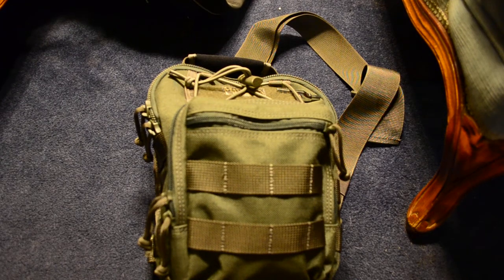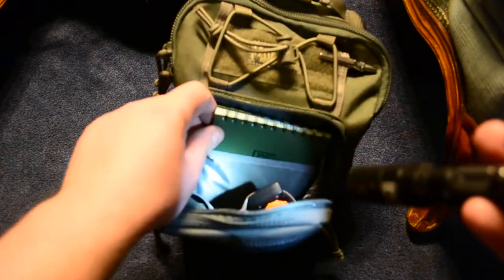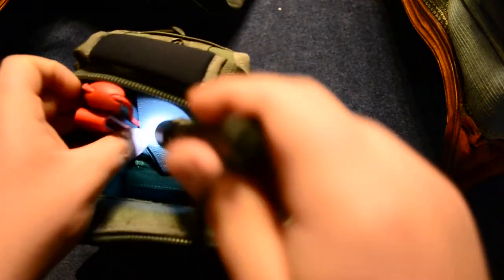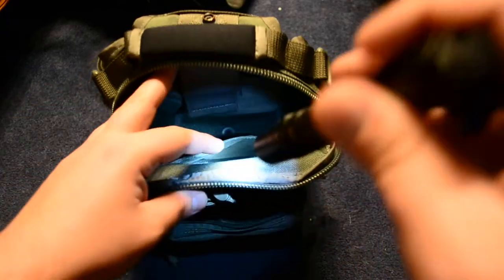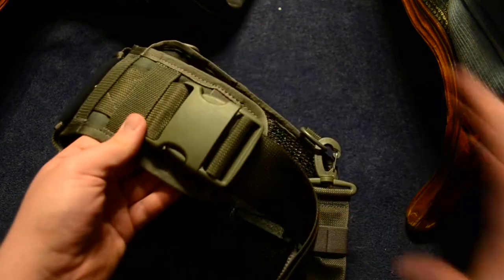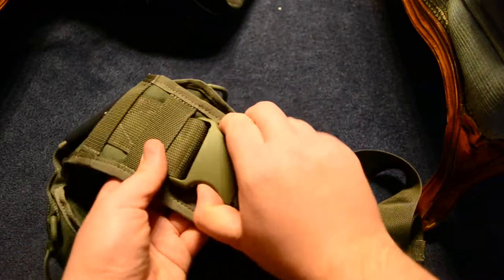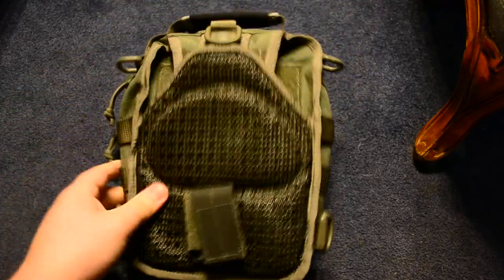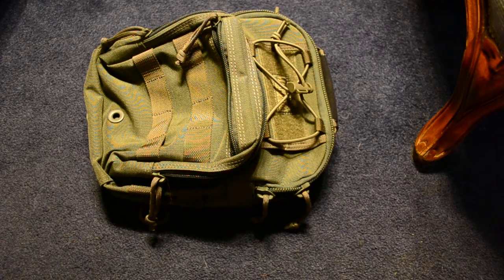Maxpedition remora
a look at the maxpedition remora and some things inside it. and what it can be used for.